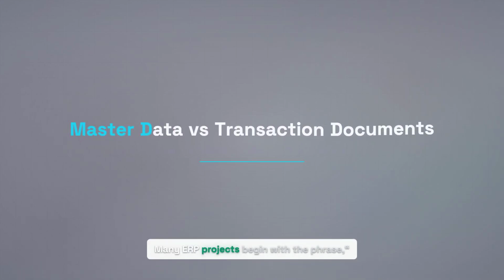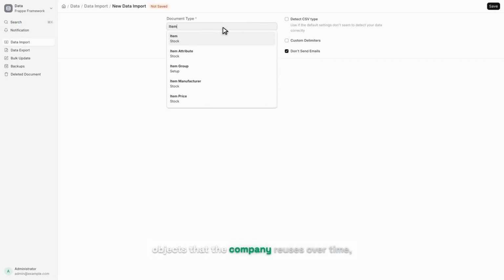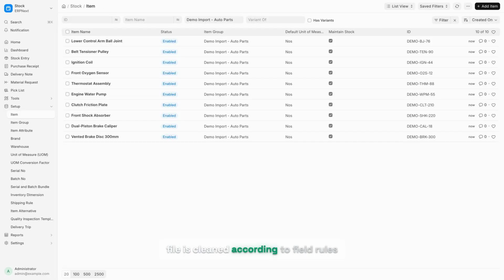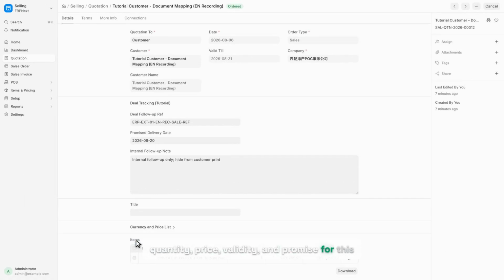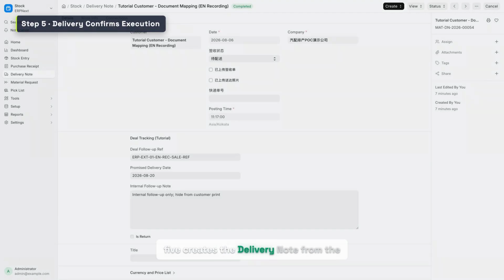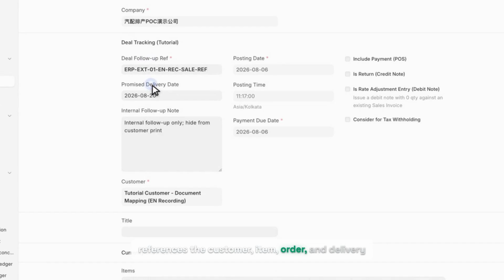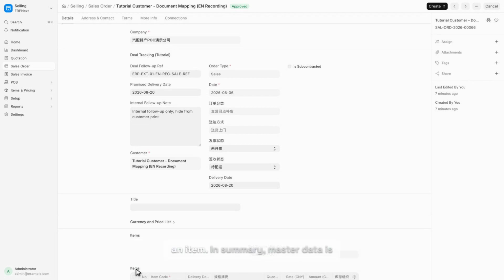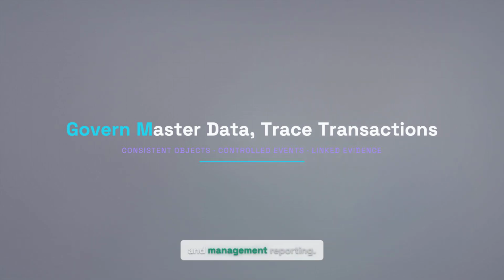ERPNext Master Data vs Transaction Documents: Item to Invoice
See the practical difference between master data and transaction documents in ERPNext. The tutorial creates and reads an Item, then follows the linked Quotation, Sales Order, Delivery Note, and Sales Invoice chain for a total of 1,300.

The isolated ERPNext 16 demo verifies the standard document relationship shown here. Data ownership, mandatory fields, approval rules, duplicate prevention, and migration controls must be designed for each implementation.